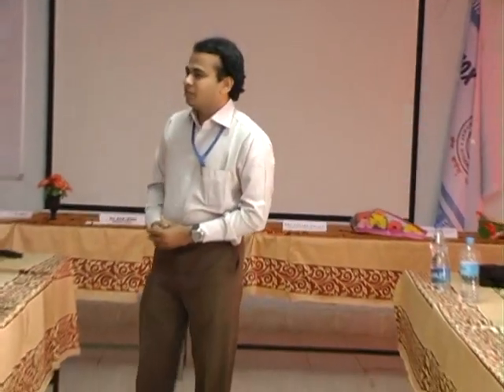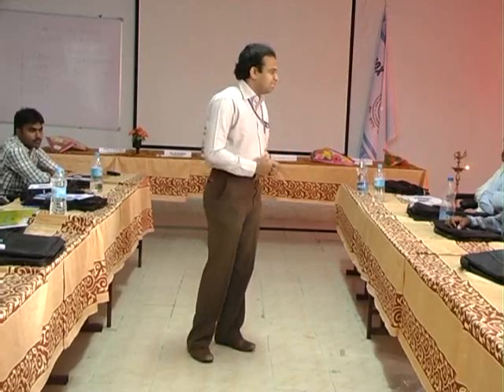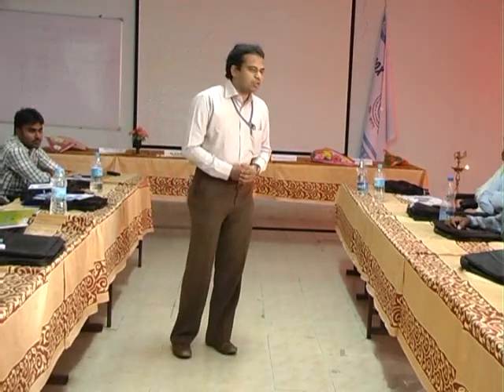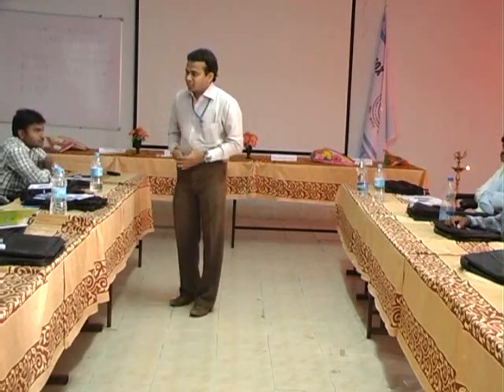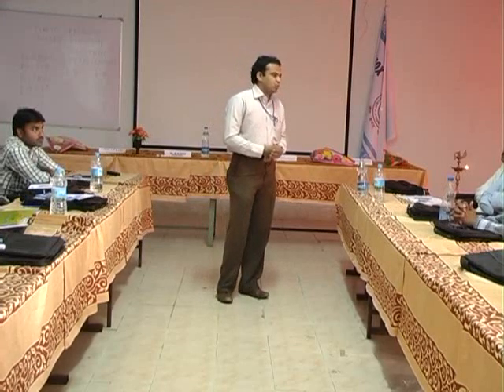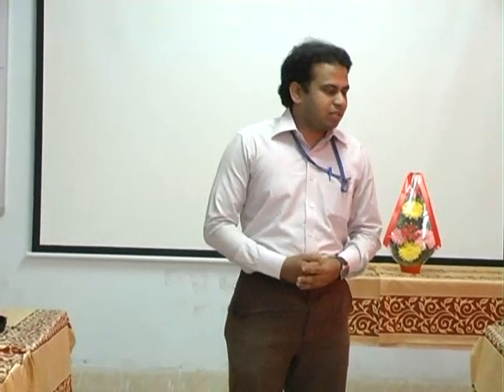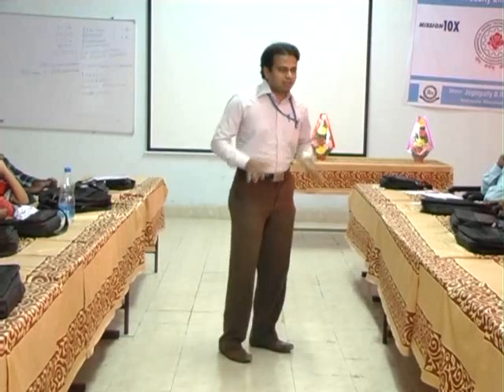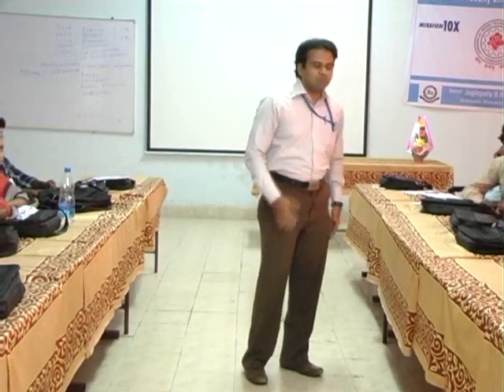Zahoorullah S MD on Biocomputing & Biomolecular Computer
ZAHOORULLAH S MD Assistant Professor of Biotechnology, presented his teaching methodology in WIPRO's MISSION 10X  WORKSHOP FOR DALE CARNEGIE Certification on "HIGH IMPACT TEACHING SKILLS" from14th To 18th Febrauary,2012, certified and attested by Dale Carnegie & Associates, Inc.Trainer,USA, WIPRO And Indian Society for Technical Education (ISTE).Zahoorullah S MD got best appreciation and a big applause from WIPRO Resource Person Mr Pradeep Sen.The video presentation is taken as a role model in teaching methodology for the entire program and shown to all the participants by rewinding number of times.Mr Pradeep Sen told  "Where are you,as a  Resource Person it is my 86th program and i didn't found a person like you so far"saying this immediately he embraced Mr Zahoorullah S MD and congratulated him.